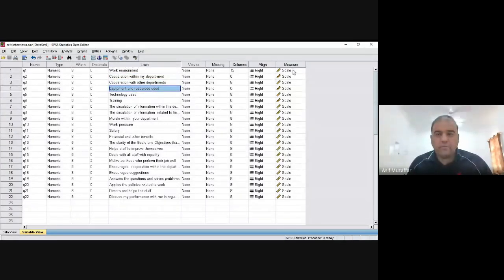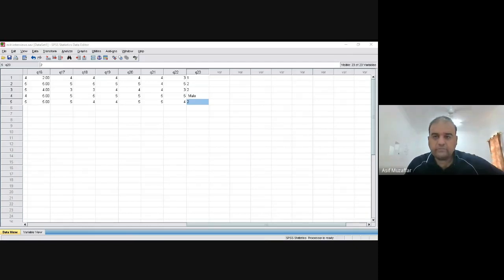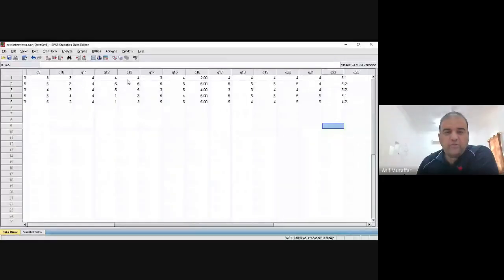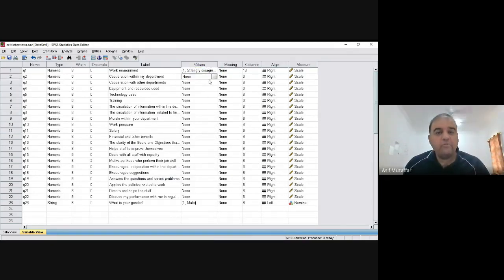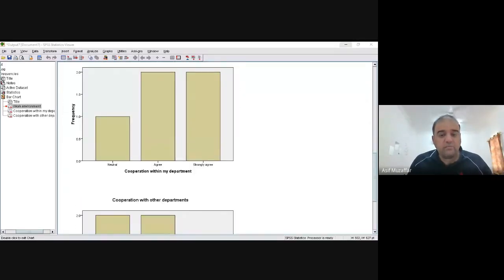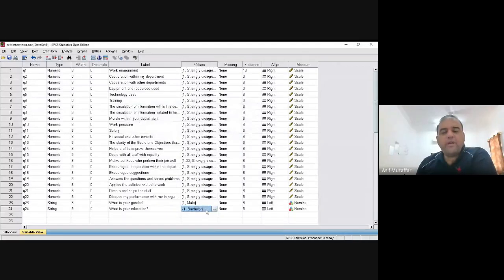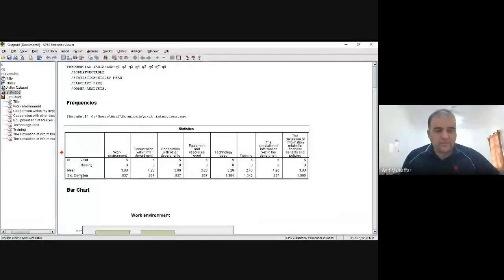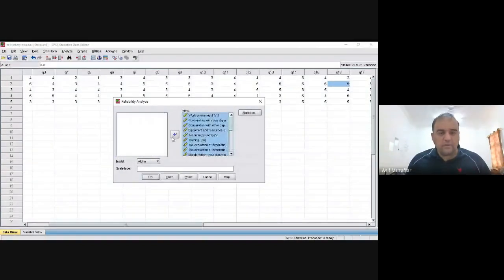lecture 9 research